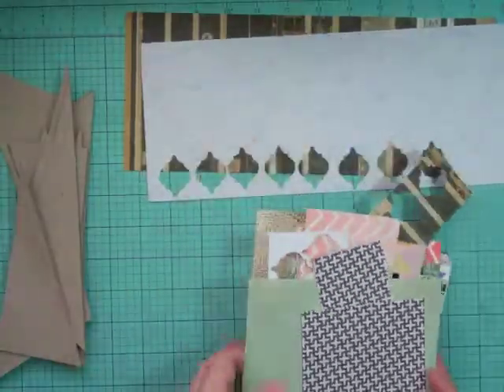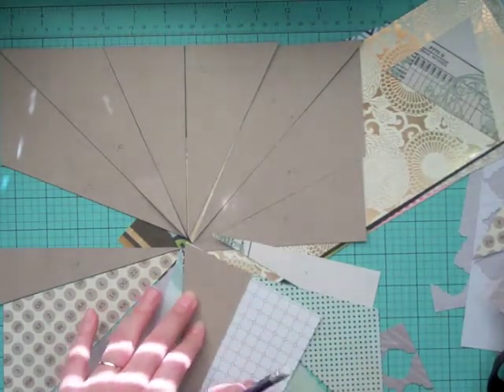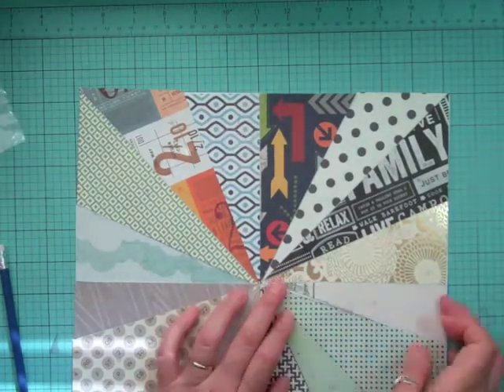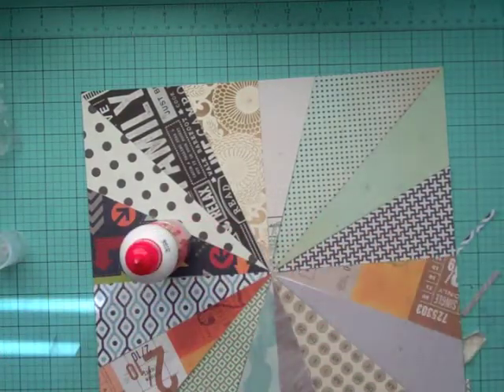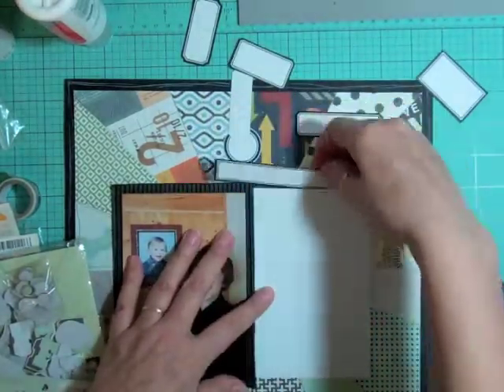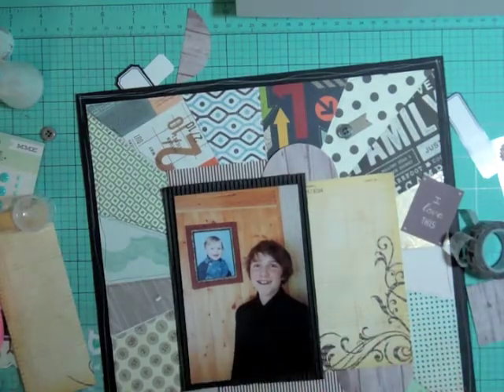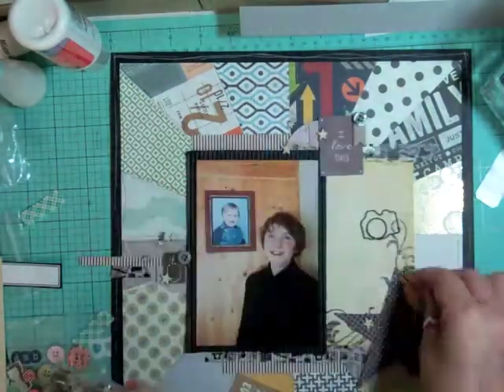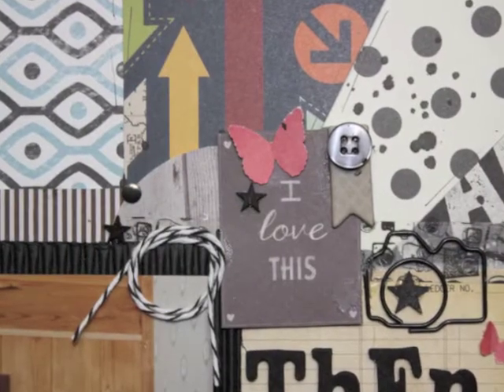Scrapbooking Process 131: Roundabout Studio Calico Kit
This layout took 2 h 16 mins. I used the June Roundabout Studio Calico Kit + 3 add-on. Join me on my new Facebook group, here is the